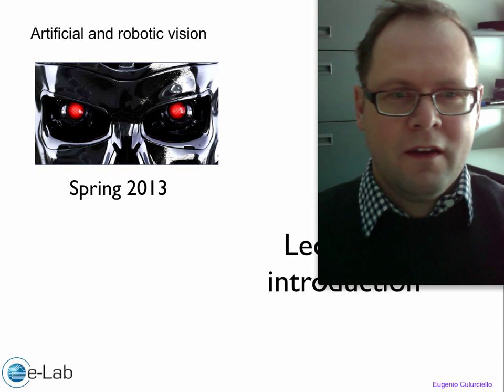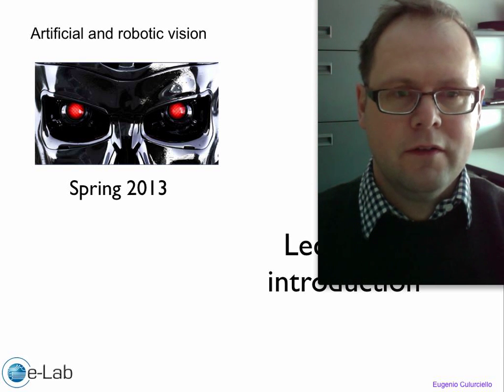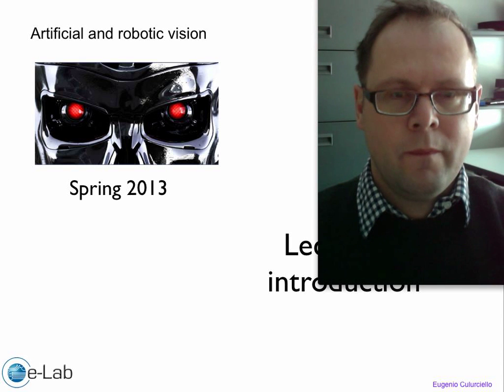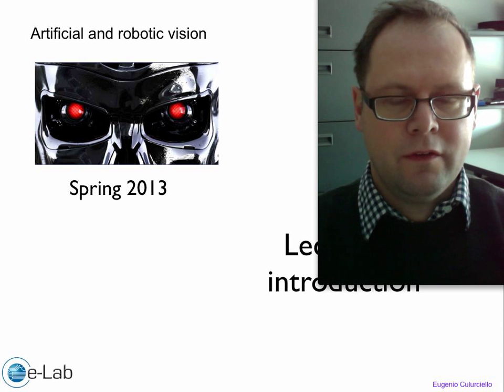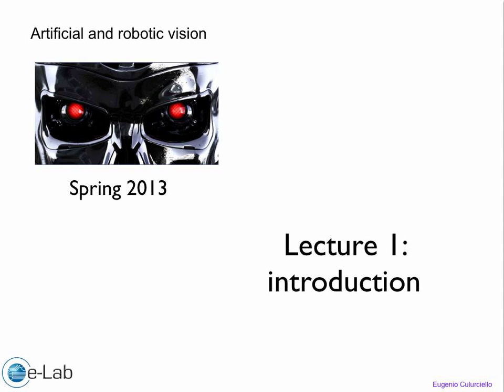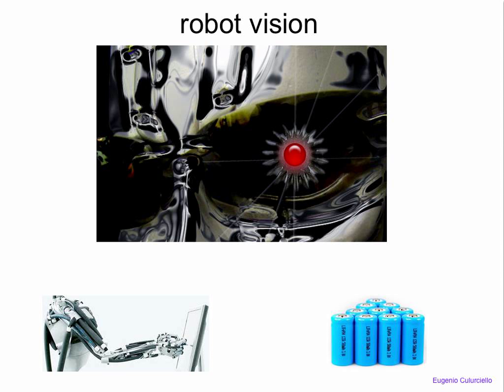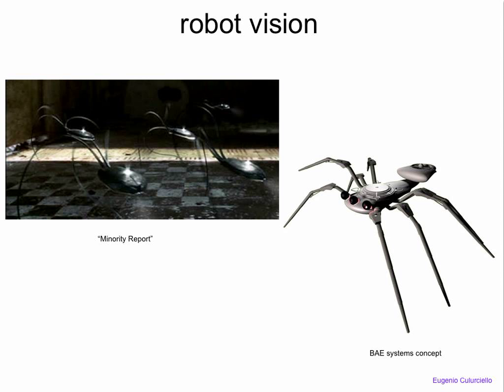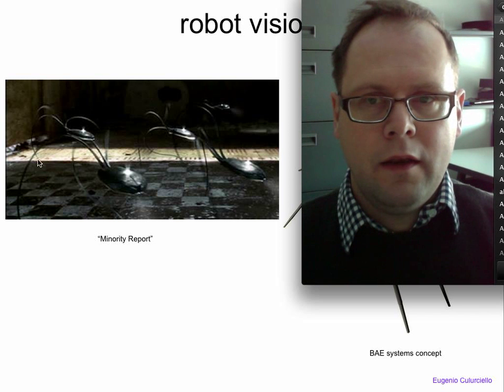Artificial and robotic vision - lecture1_1 - introduction